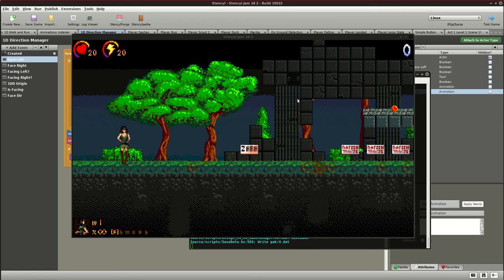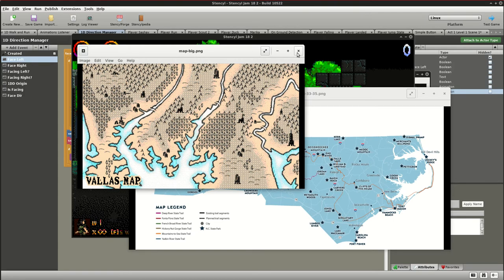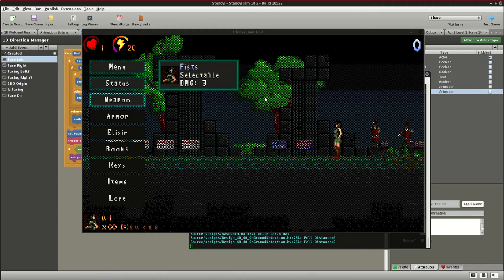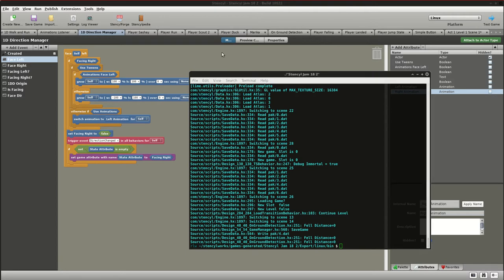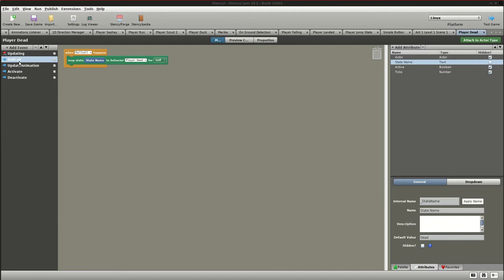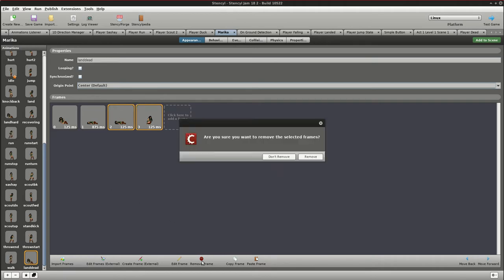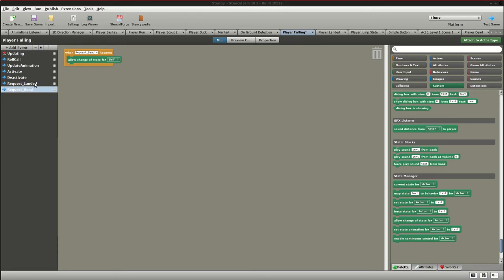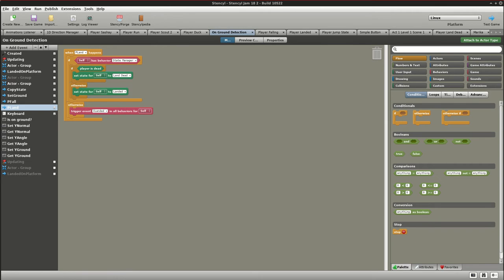Rogue of Vallas Devlog 6: State Governance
It's election time in Vallas! Enemy NPCs will need to determine a leader. In this week's update I outline how I'm going to use the new state manager to implement smarter NPCs that establish a pecking order. Also, doing a little bit of world-building.